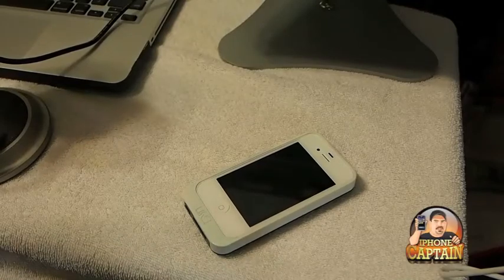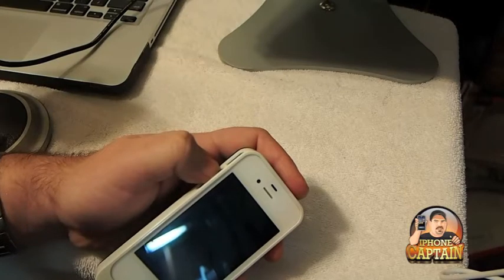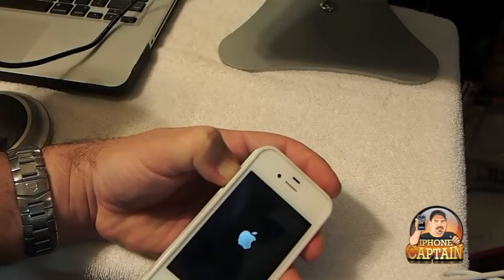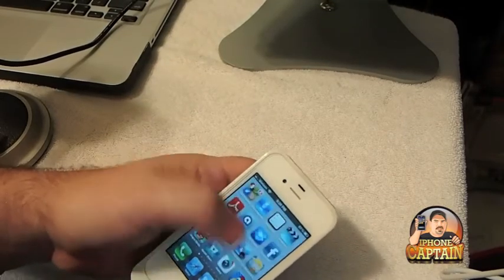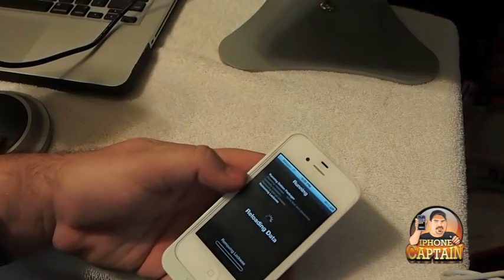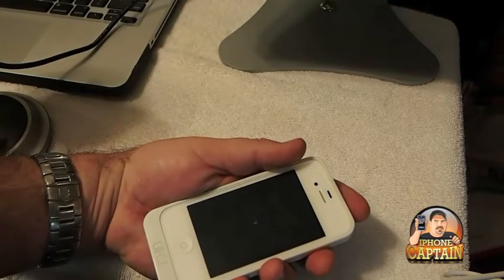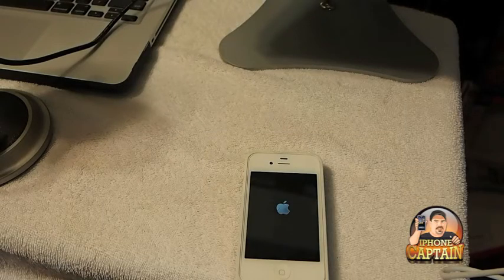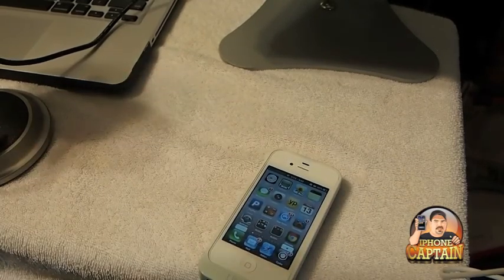Fix iPhone Jailbreak Glitches: stop restoring To Fix Problems